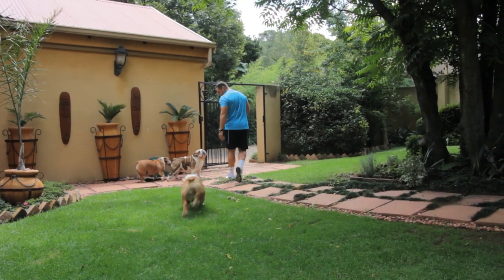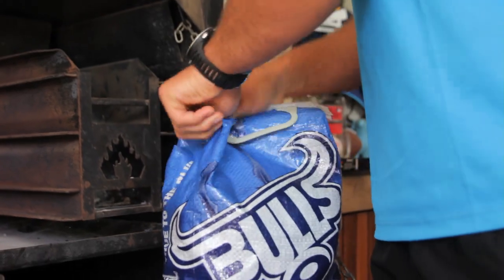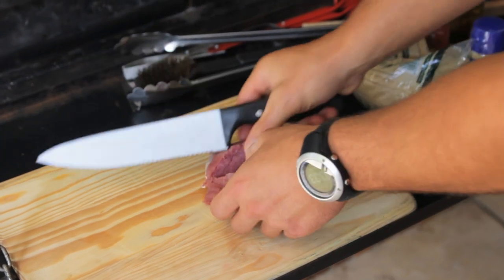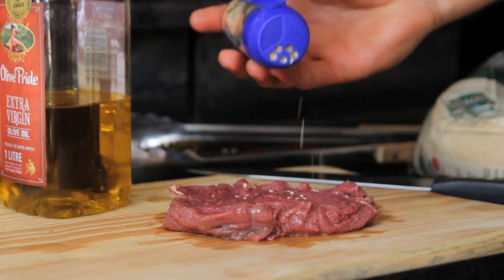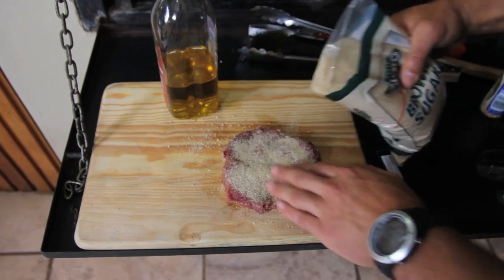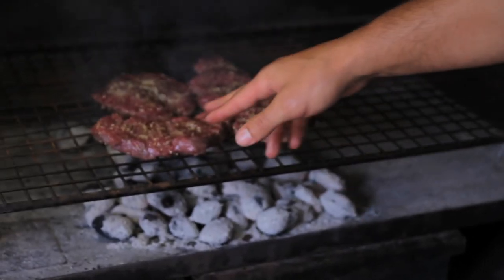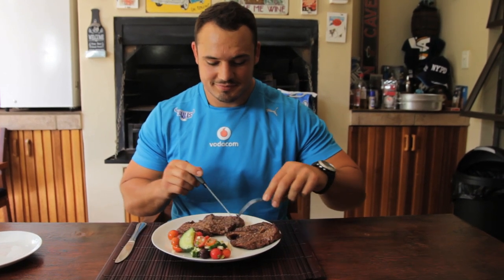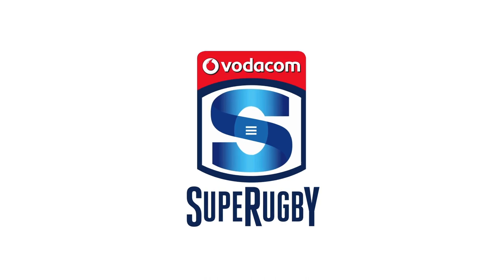Vodacom Blue Bull Morné Mellett's brown sugar steak recipe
Vodacom Blue Bulls player Morné Mellett shows us how a Blue Bulls player cooks a piece of meat with his brown sugar steak recipe.